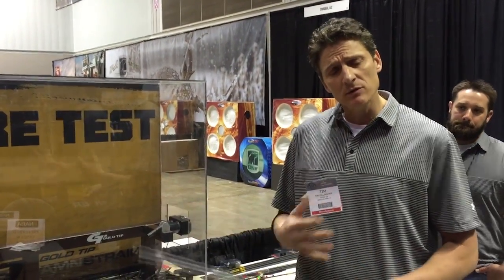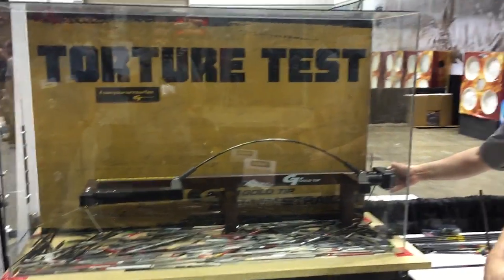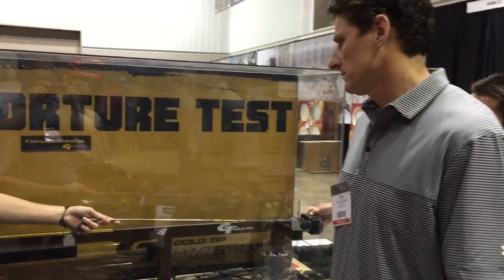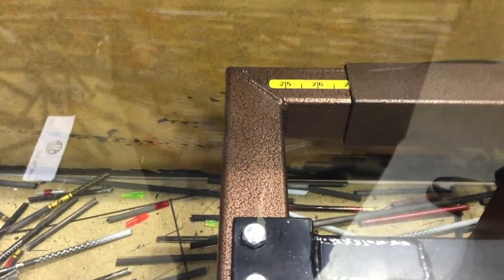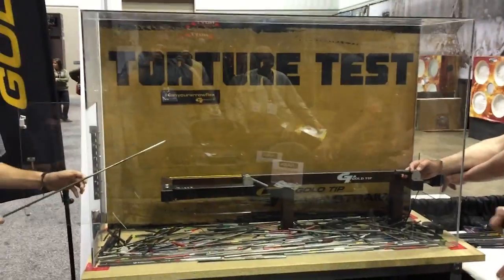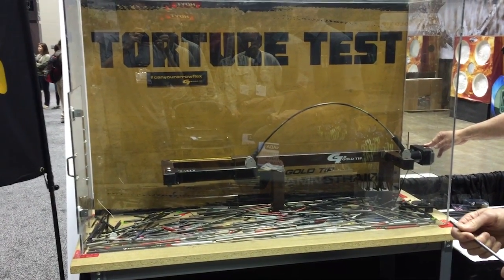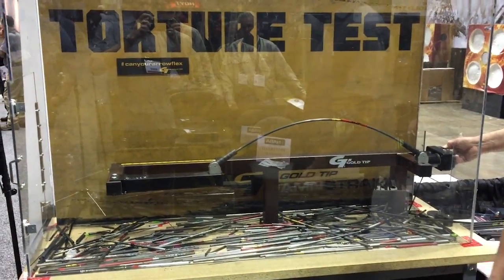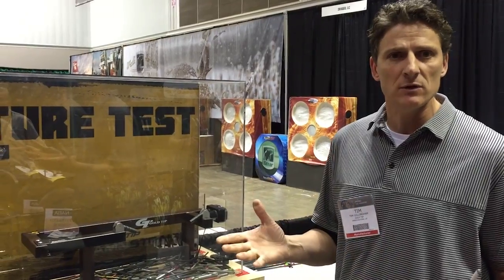Gold Tip Torture Test Hunter Pro vs Competitor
Check Out the quality difference between Gold Tip's 100% Pure Carbon Arrows and the competition's arrow